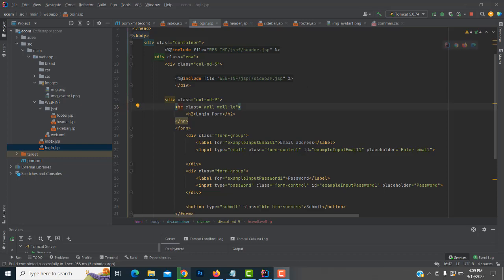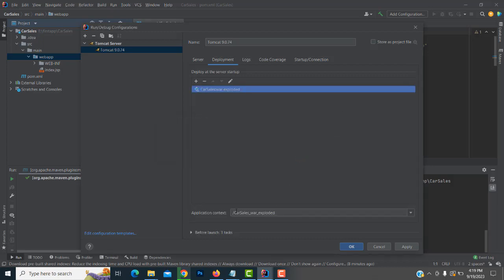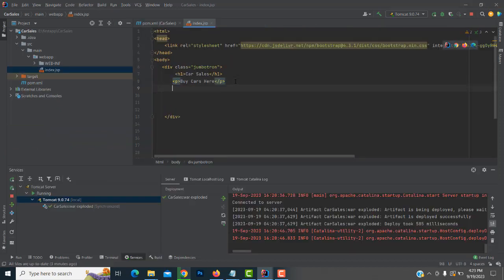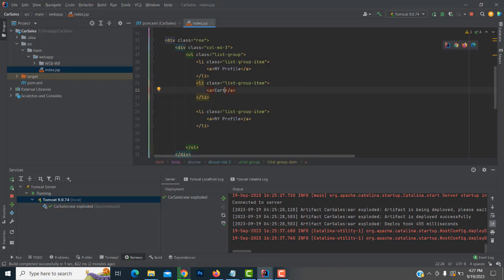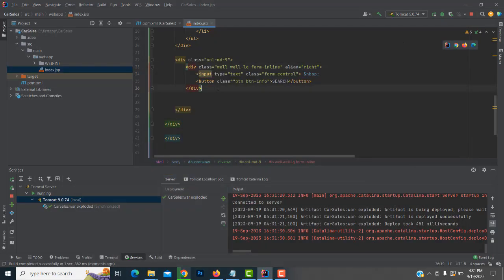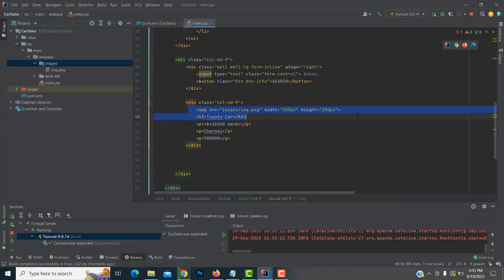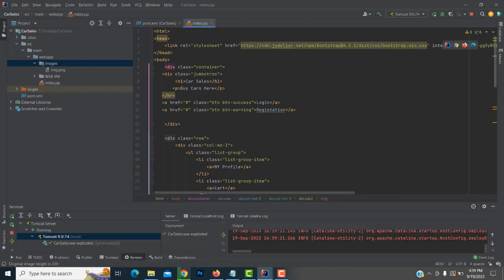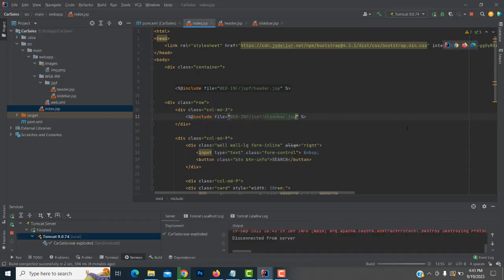Car Sales System Project using Jsp Servlet | Part 1